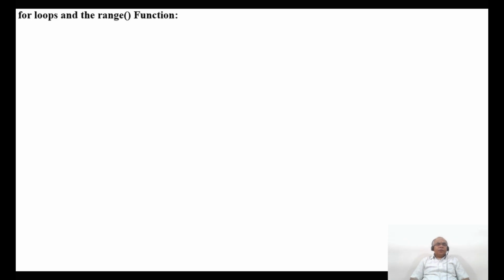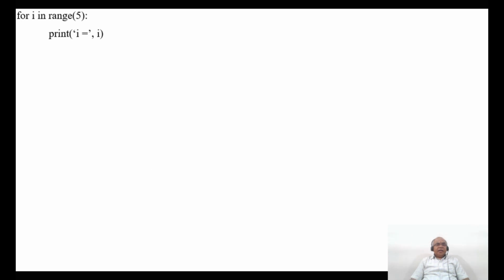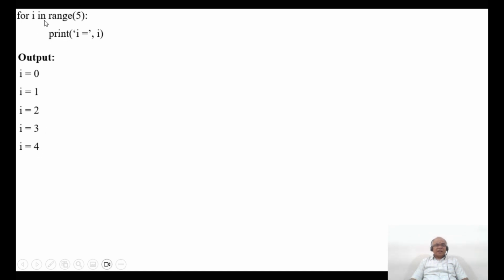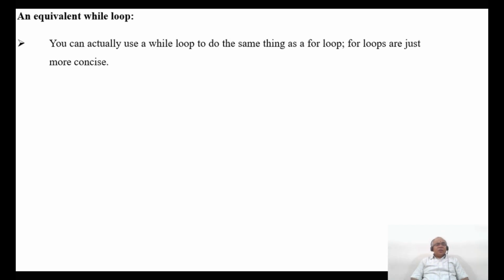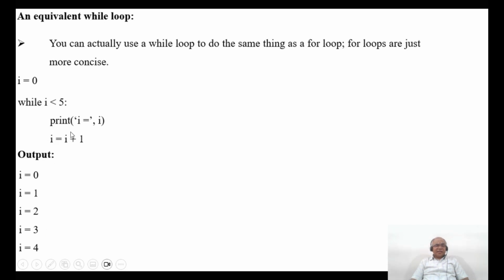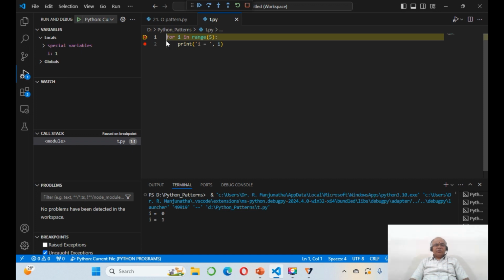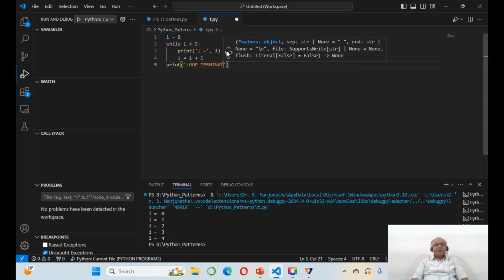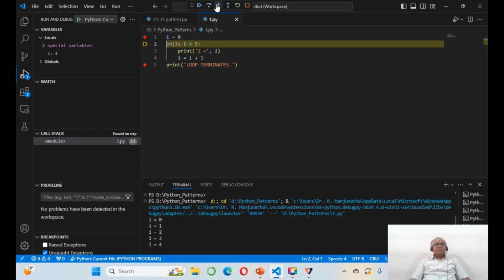16 for loop with range function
for loop with range function